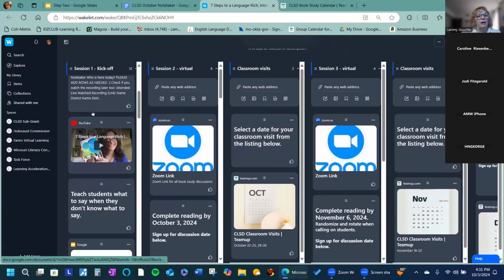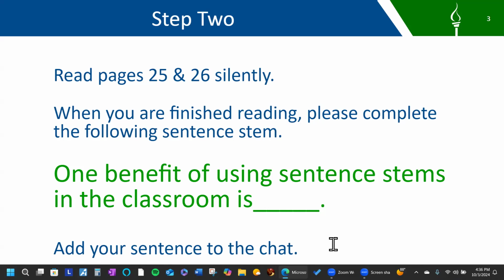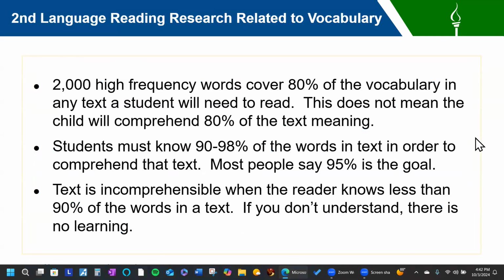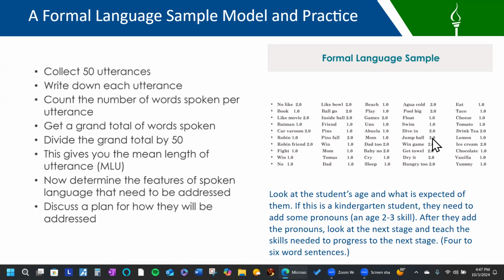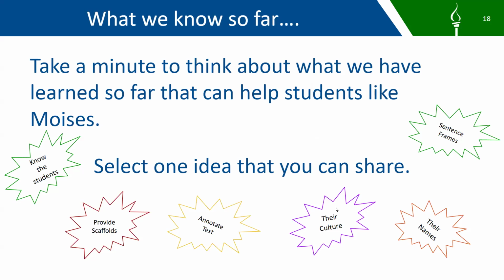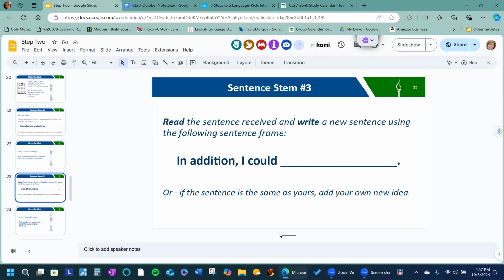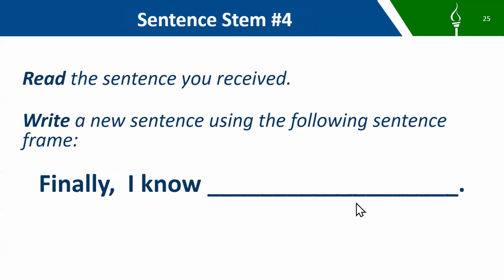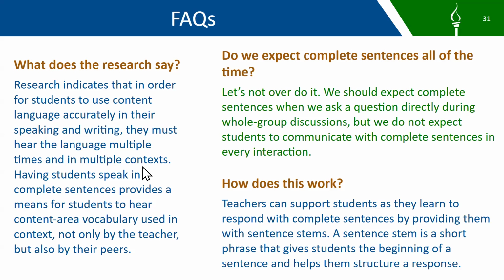October CLSD Book Study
Chapter 2: Have students speak in complete sentences.